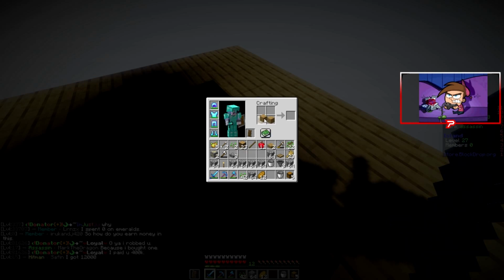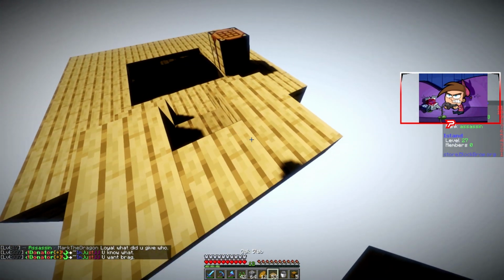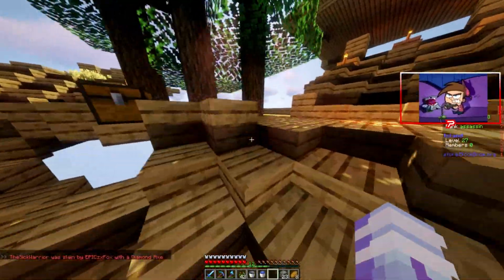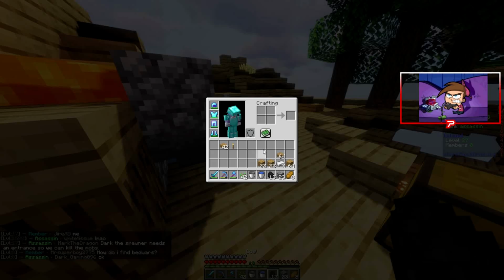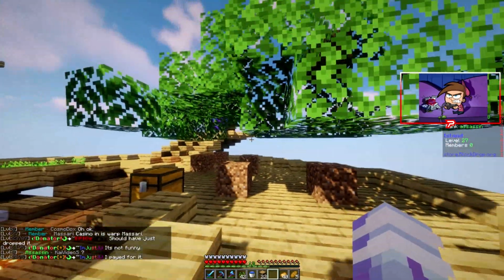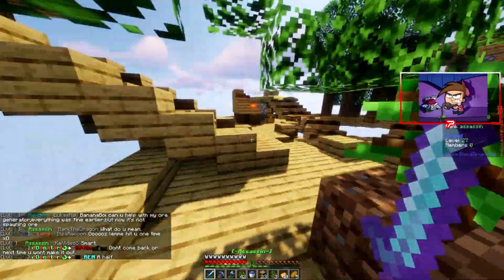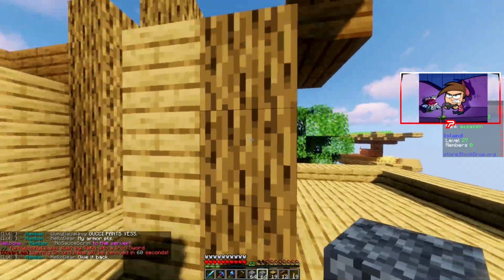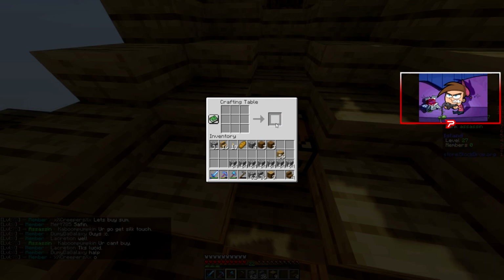Skyblock l Ep 2 l 1 Hour of Skyblock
Check My other social media also.Sorry i screw up the first half.